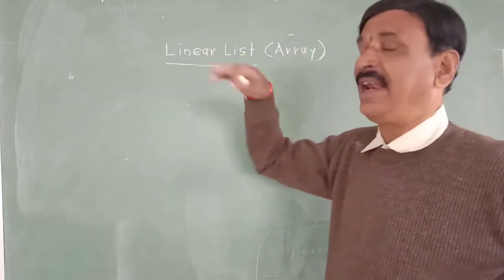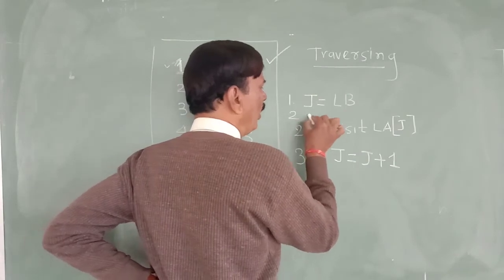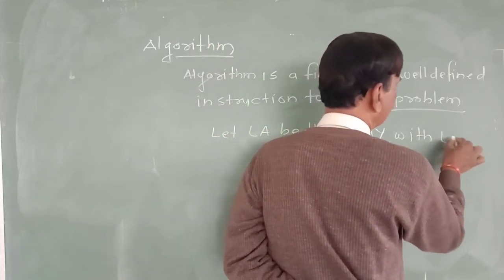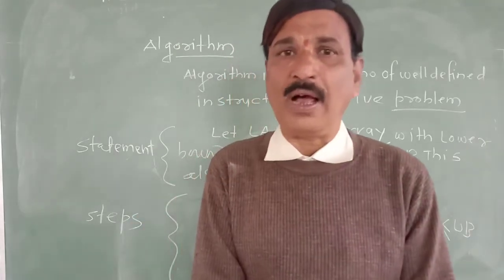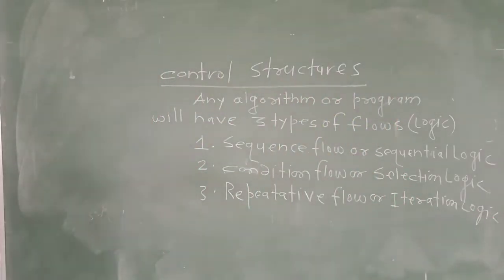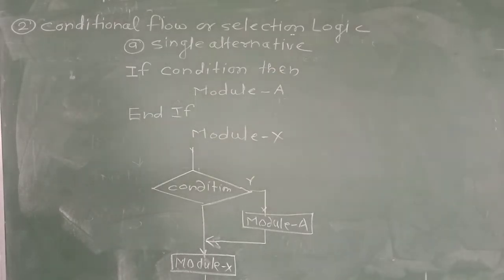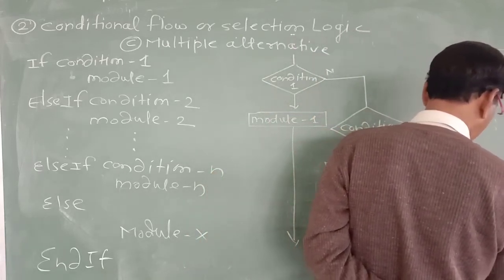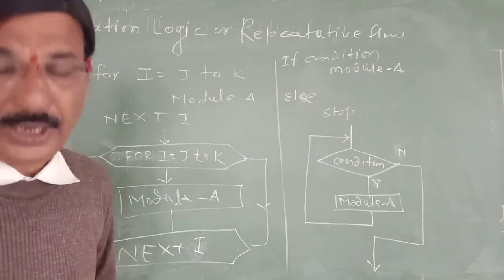Data Structure lect-3